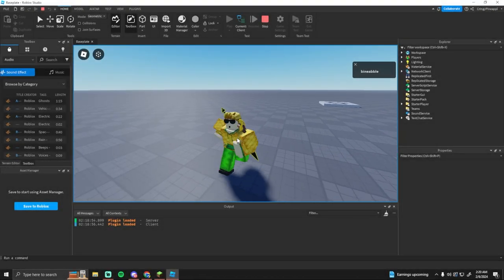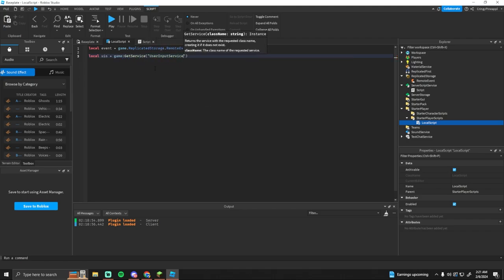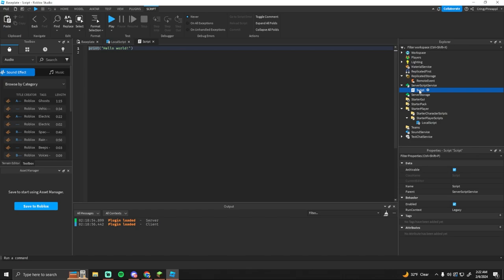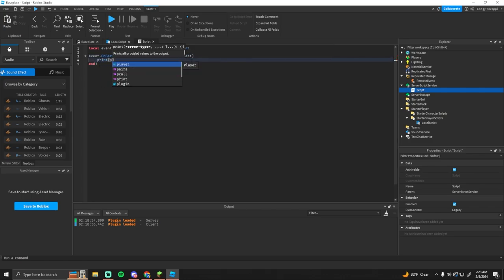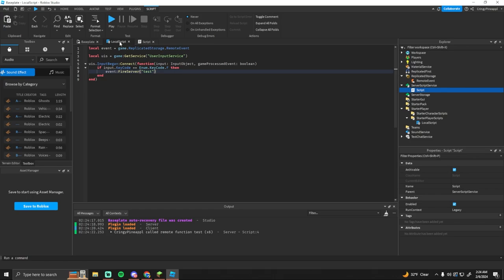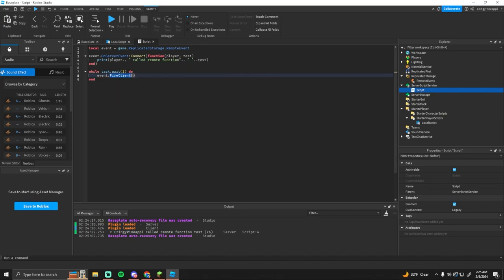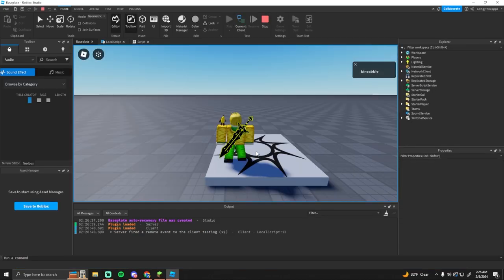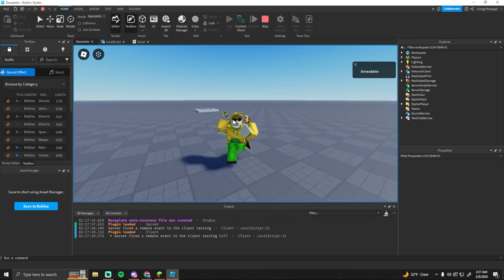How to script with REMOTE EVENTS in ROBLOX STUDIO!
In this video, I will tell you the basics of using Remote Events in your Roblox games! Remote Events in Roblox are the base for many Roblox games, and many games would not work without them!

Chapters:
0:00 Intro
0:10 What Are Remote Events
0:20 creating the local script
1:50 working on server side
3:08 testing remote event
3:48 making remotes on the client
6:06 outro